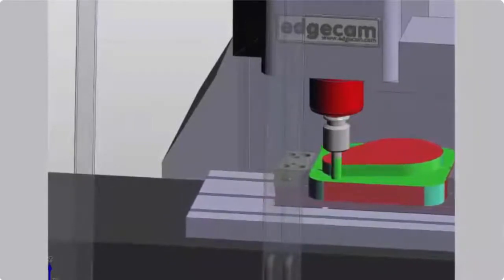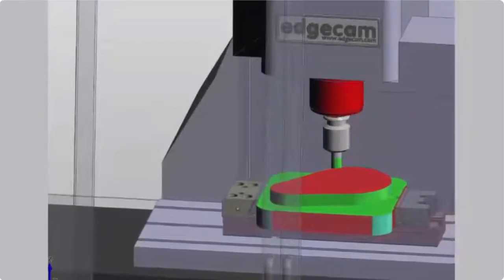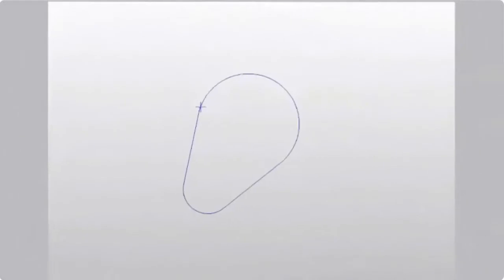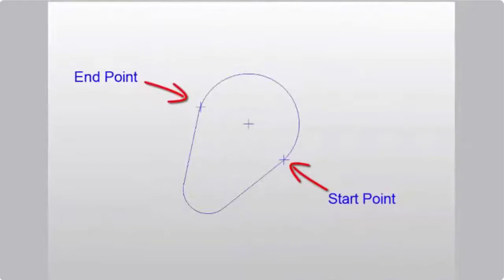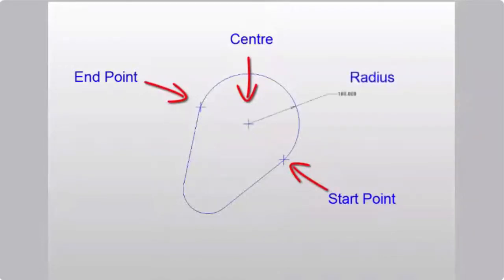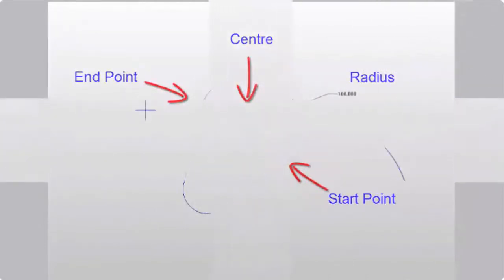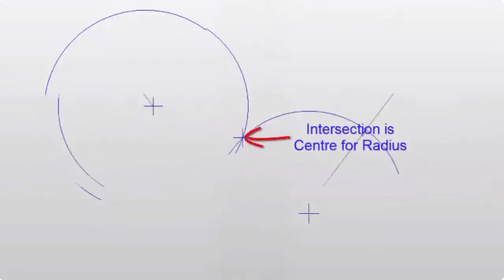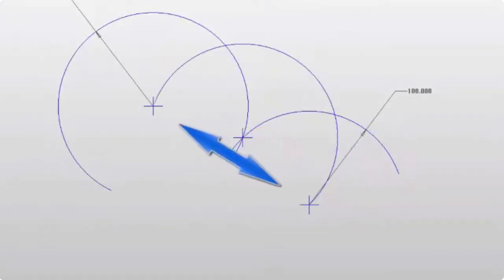G2 and G3 How does The Machine know Where The Centre is?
This video explains how the control calculates the where the centre point is  for G2 and G3
On a Fanuc or Haas control G02 G03 are the two G codes we use to move around clockwise and counterclockwise circles. Linear interpolation is movement in a straight line.
Circular interpolation in moving in a circle.
Interpolation is the movement.
When you are milling a shape and you want to move in a circular motion you use G2 or G3

For a clockwise arc use G2 and for a counter clockwise arc use G3.

They both work the same way. On a modern control you programme the endpoint (an XY figure on a milling machine) and the radius you require.

Then your CNC controler magically creates your circle. You can programme any arc like this with one exception, a full circle.